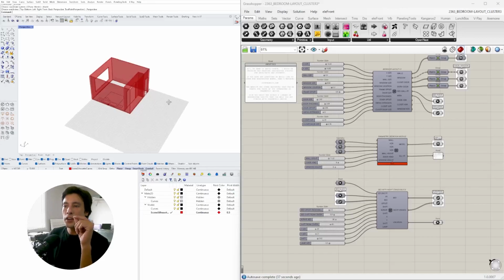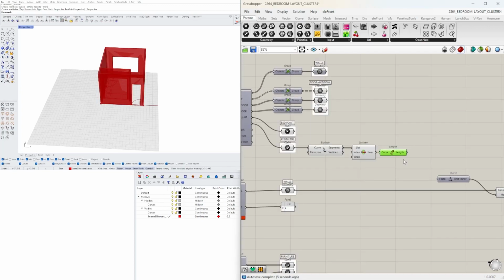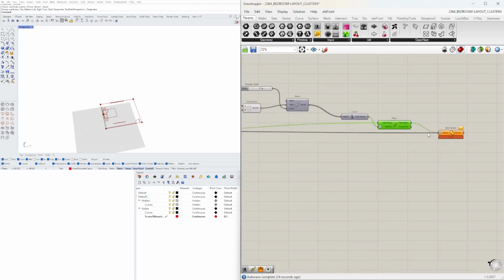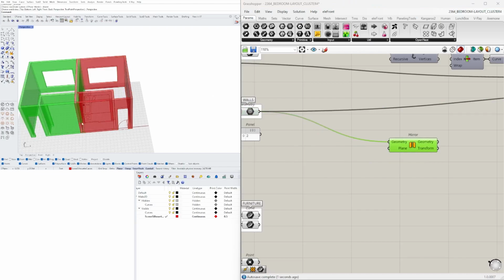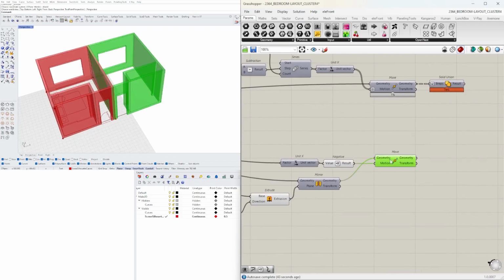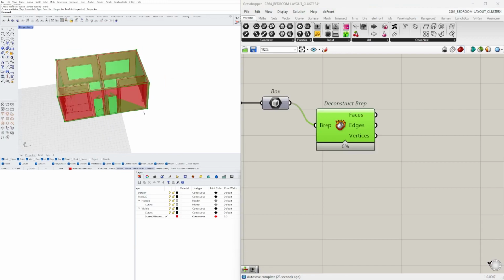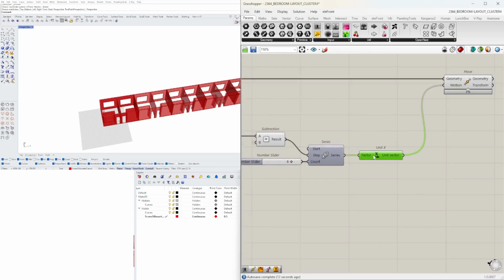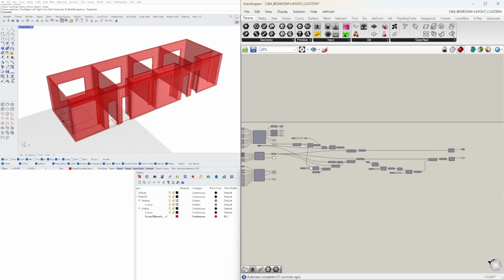Parametric Bedroom Layout Part5 and design using Grasshopper for Rhino Script available for download